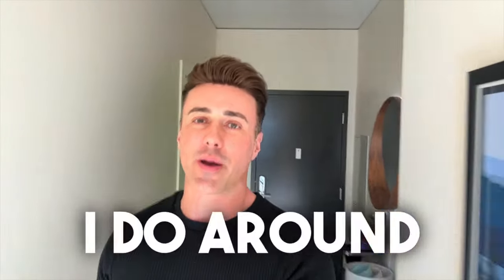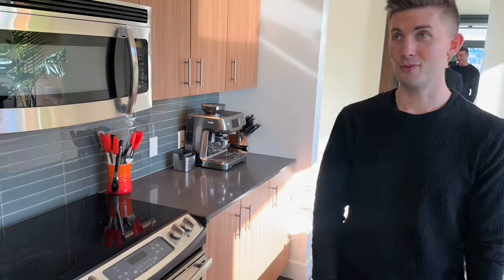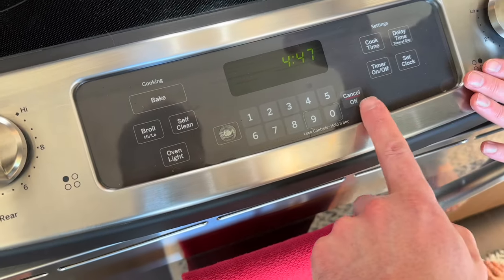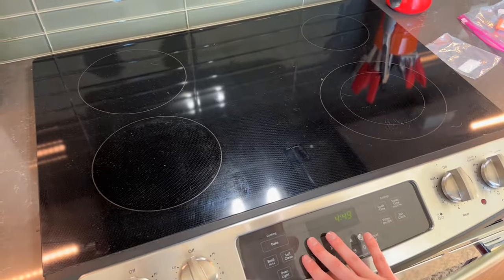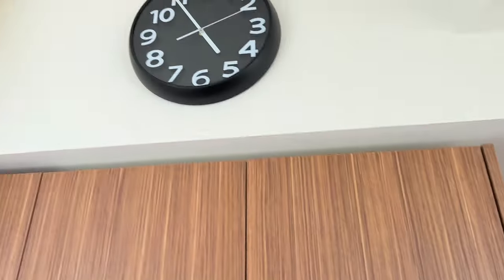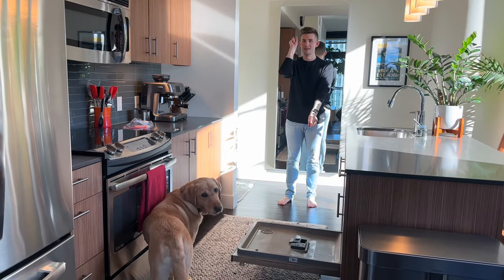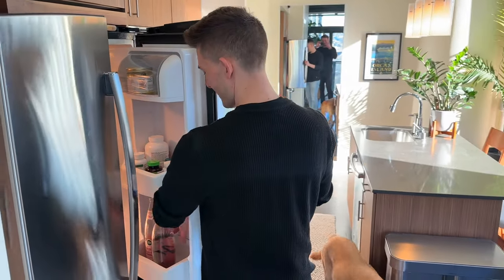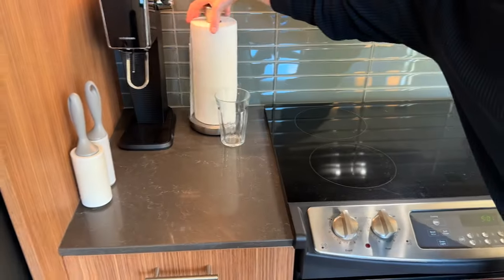Blind Man's Genius HACKS for a Safer Home (you'll be amazed!)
👁️‍🗨️ Discover the heartwarming ways we adapt our home for love in "Life Through His Eyes: Supporting My Blind Husband"! Join us as we navigate the challenges of retinitis pigmentosa, from tactile stove buttons to the importance of contrast, and witness the incredible bond that makes every adaptation a triumph of togetherness.

In the EXTENDED VIDEO we talk about a recent FIGHT!